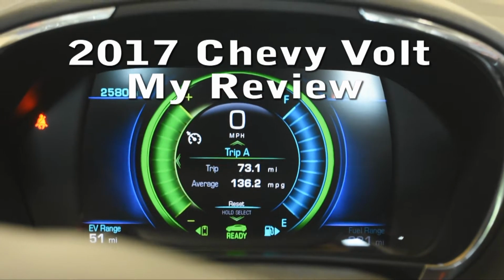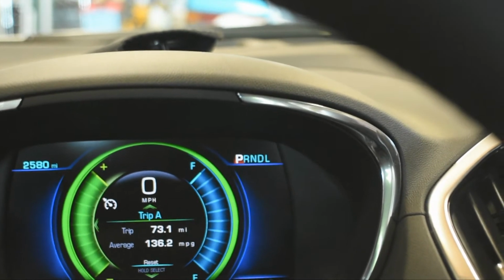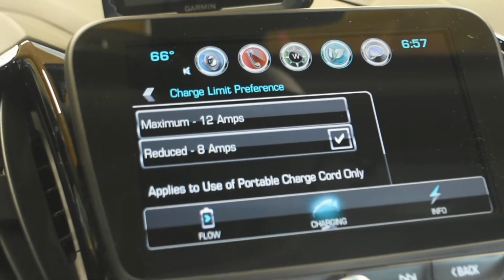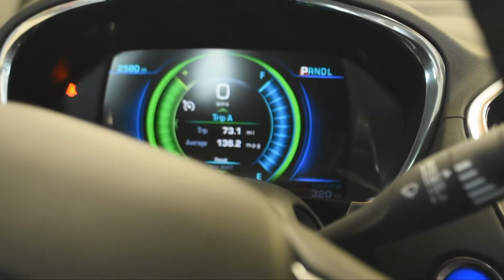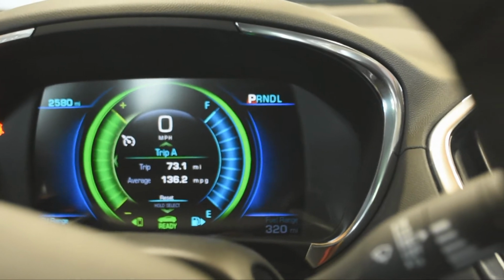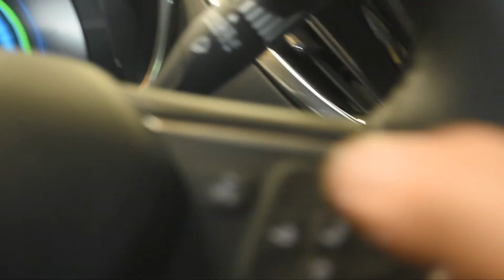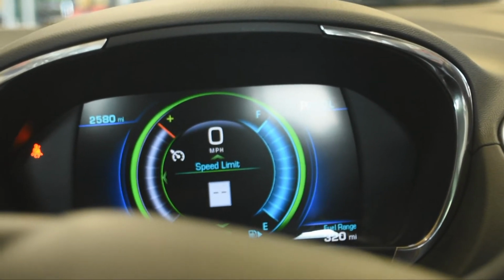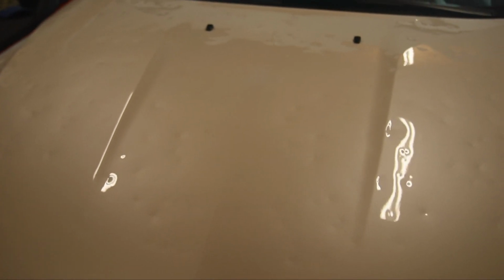2017 Chevy Volt Review#2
This is the full version of my review! This 2017 Premier was purchased new, but with hail damage. My wife love's this car, because we never has to worry about a charging station. That is a huge advantage for people like us that live so far from any large city or charging station!